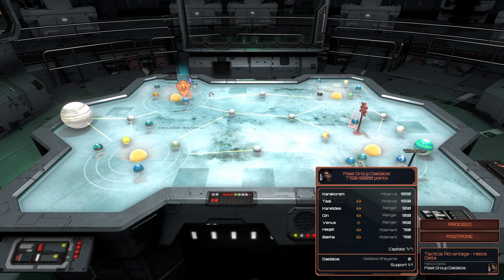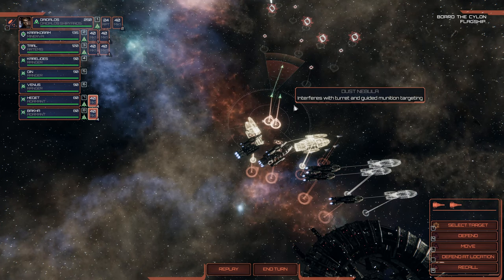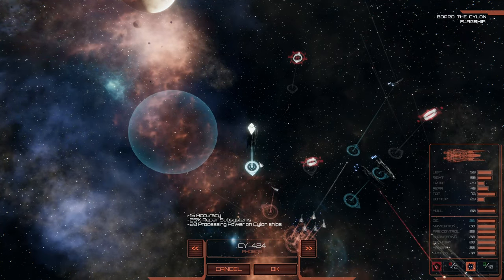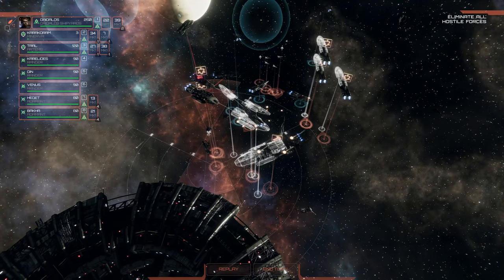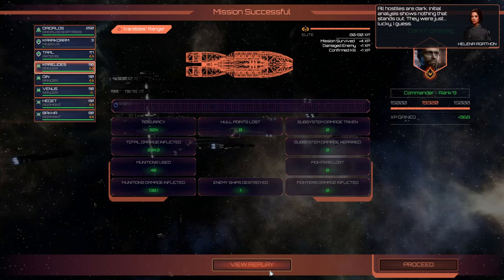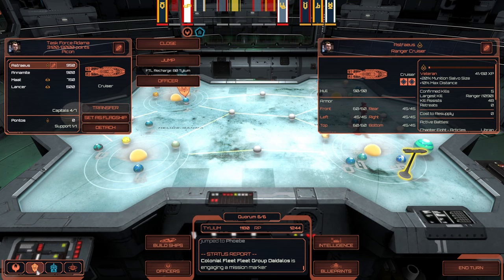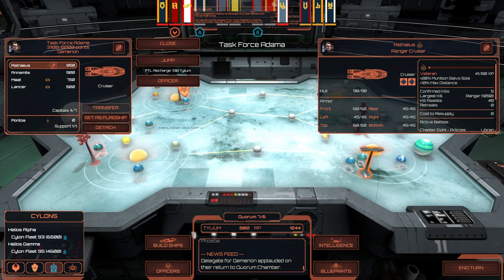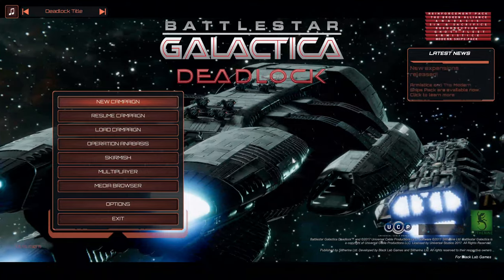EPISODE 174 - Battlestar Galactica Deadlock + The Broken Alliance - Part 37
00:00 Intro, CIC
01:44 Tactical Advantage - Helios Delta - Phoebe
36:39 Replay
39:39 CIC
54:15 Next Time